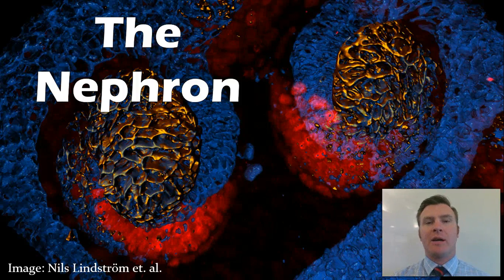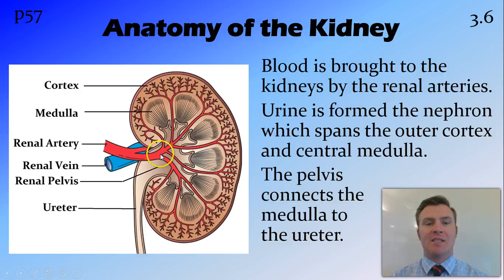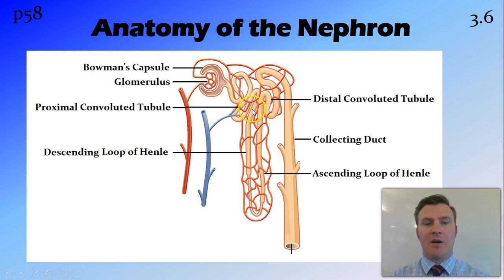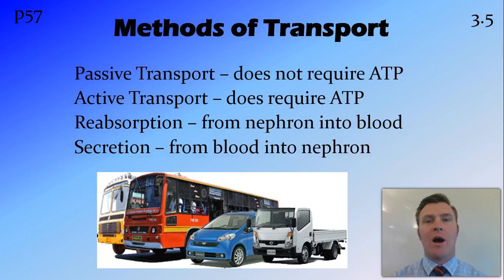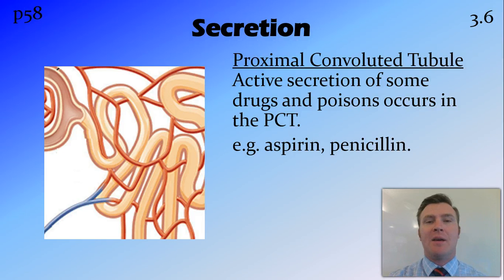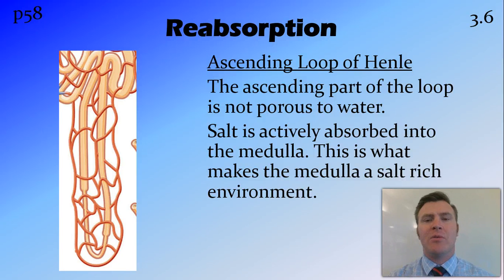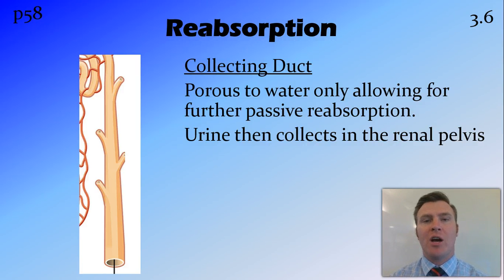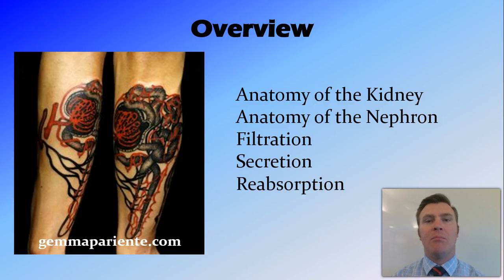The Nephron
NSW Syllabus
DotPoint 2.3.6

Anatomy of the Kidney
Anatomy of the Nephron
Filtration
Secretion
Reabsorption